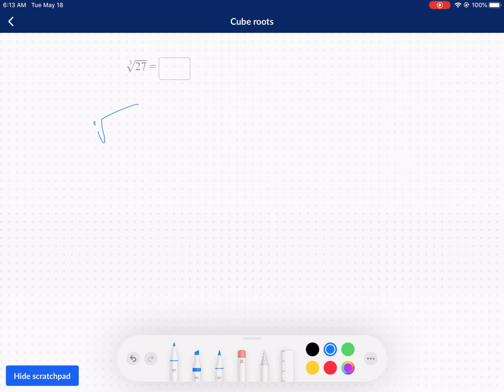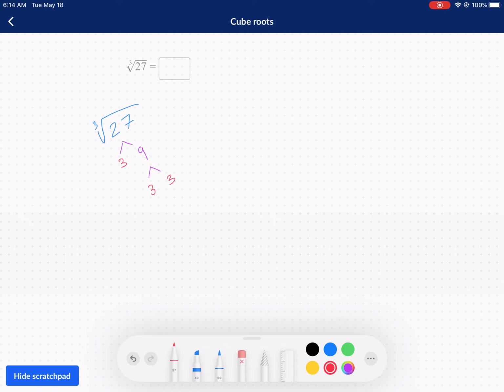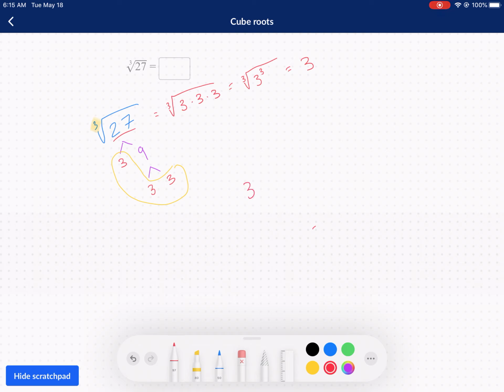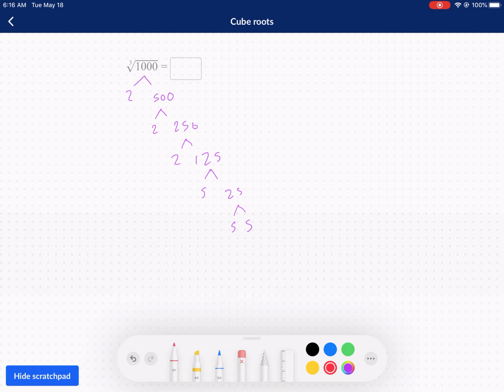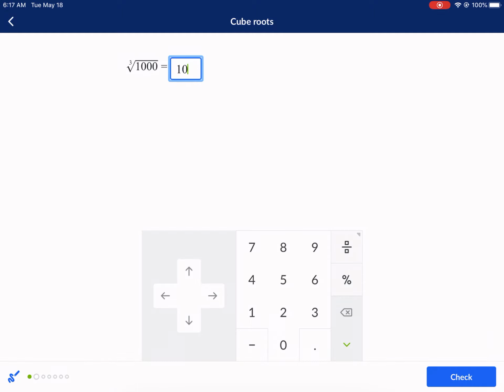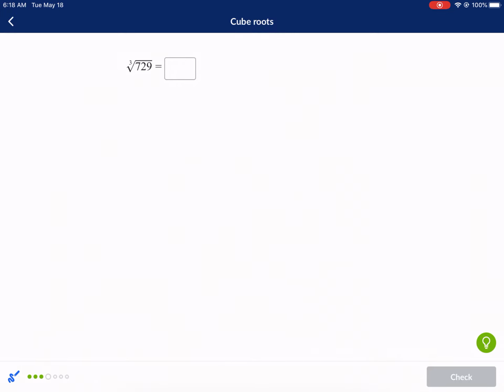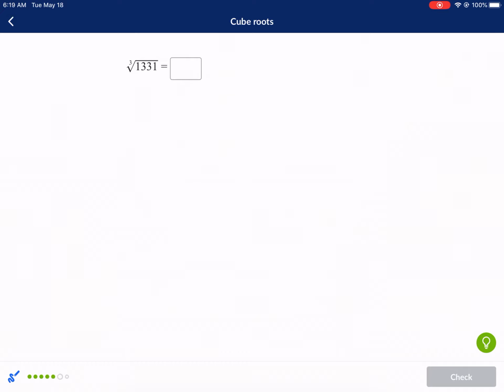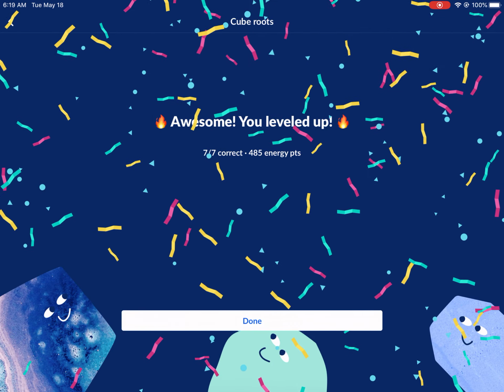Khan Academy Tutorial: cube roots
Simplifying cube roots using the factor tree method